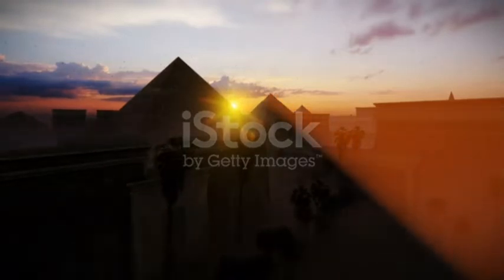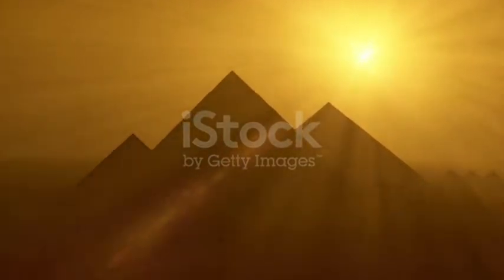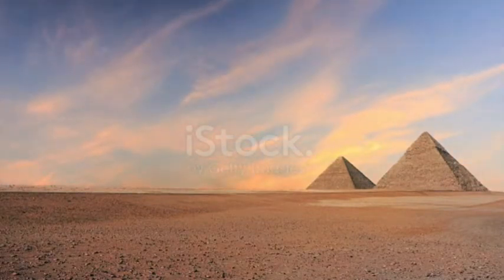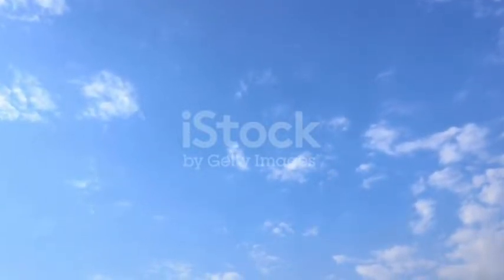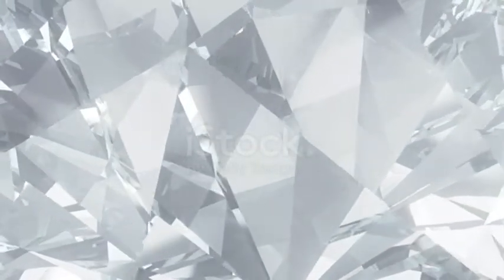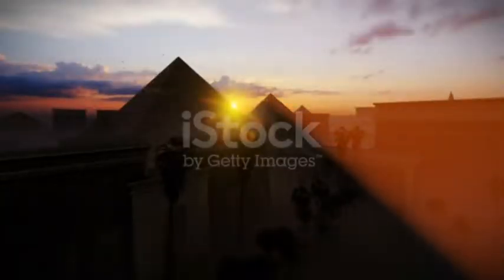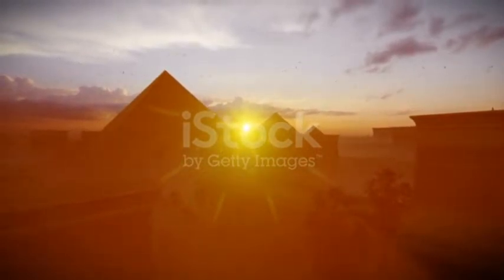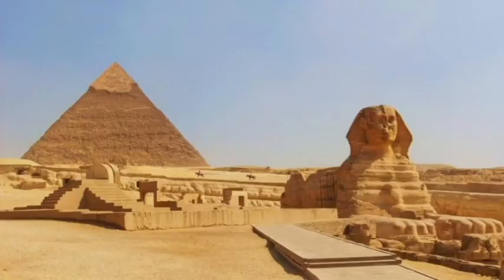Mysteries Of Pyramids In Egypt | Universal Life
Here are some amazing products that can improve your life

Earn money faster and easier
Become financially freedom

Start Earning In Just 2 weeks
Earn $10,000 above per month
YOUTube Mastery and Monetization

Tube Takeoff 2.0 - Youtube Automation Without Showing Your Face

Start Earning In Just 8 Days

Universal Life is a Youtube Channel which covers all the type of contents like Wonderful places,Fitness,Sports, Entertainment,Gadgets,Finance, Mysterious places,Self Development, Psychology and more and more.It is a place to gain more knowledge